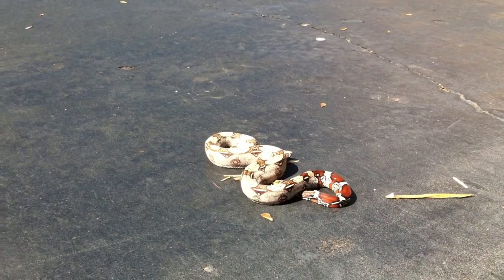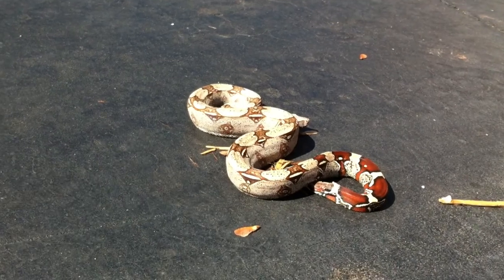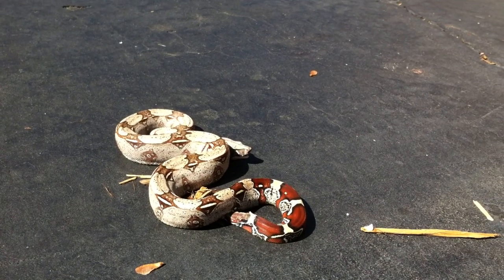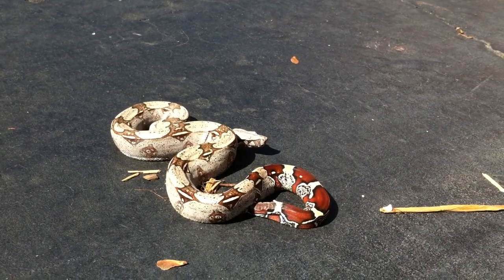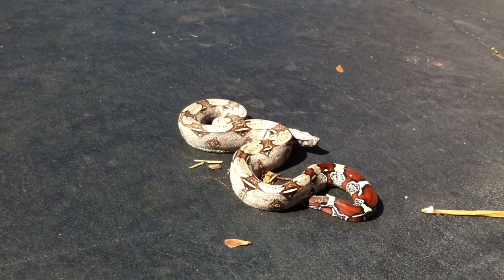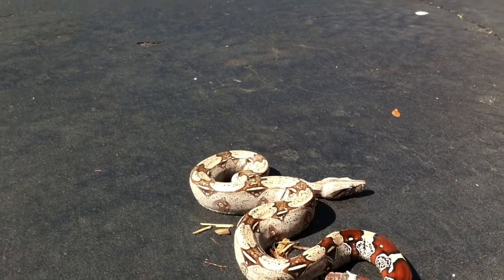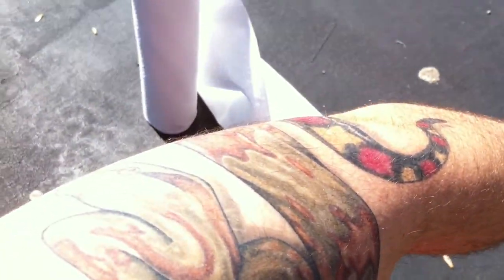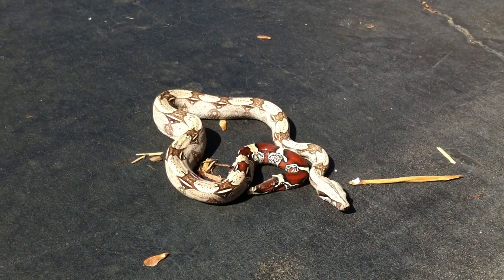Meet The Family 2011!! Part 14: Spartacus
Spartacus' Bio:

D.O.B:

Locality/Morph: Sipperly-line Suriname

Length: 2 ft.

Eating: Small Rats

Purchased From: JimiSnakes